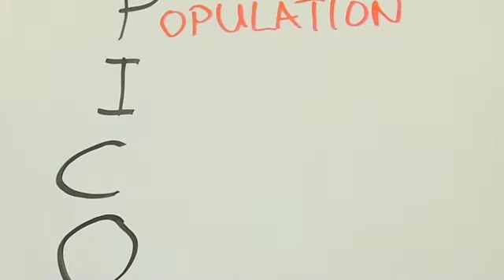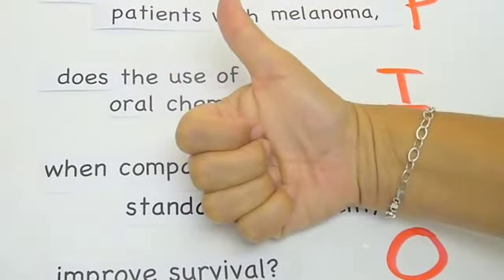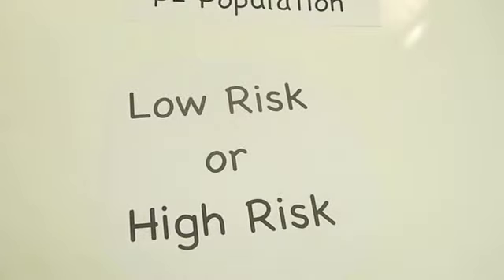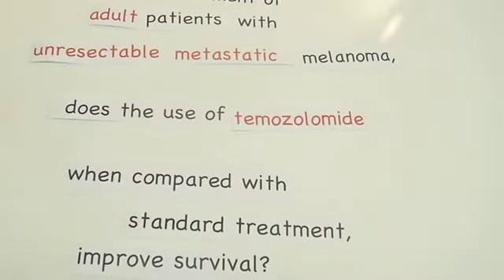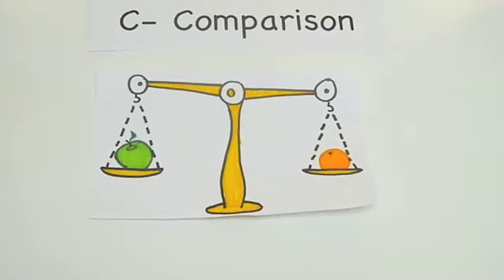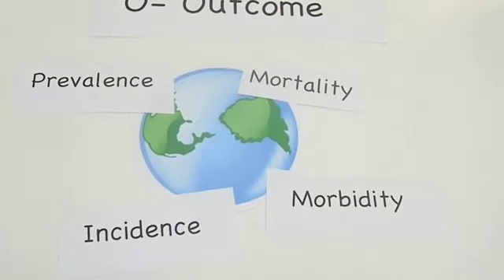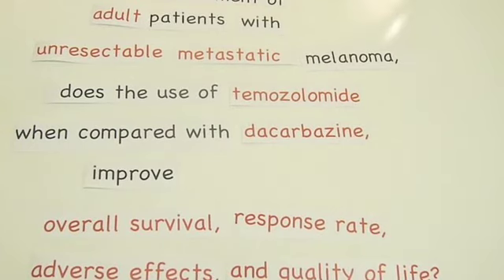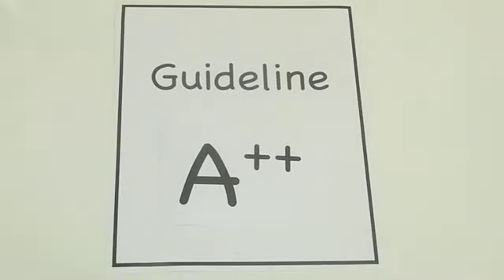Developing a Guideline Question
Video on the development of clinical practice guideline questions.